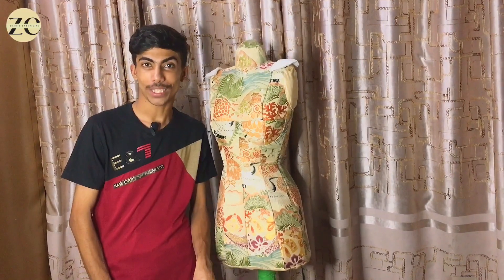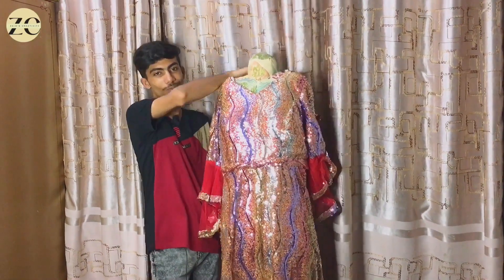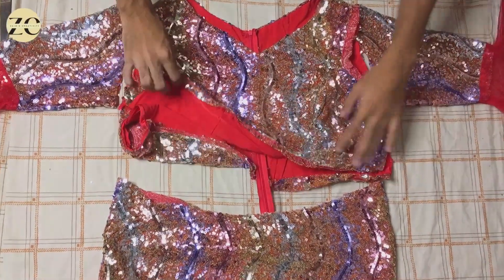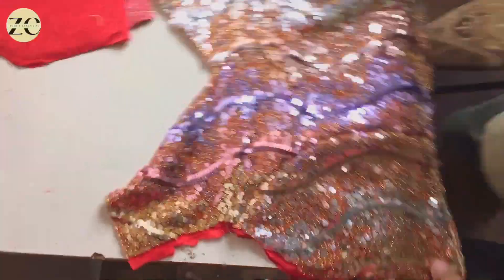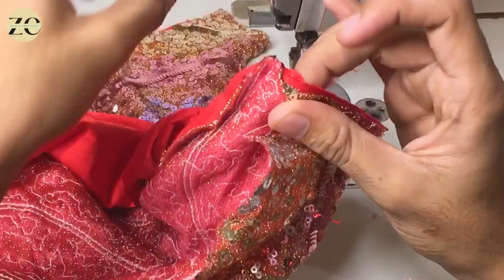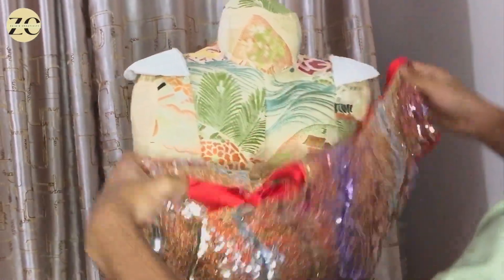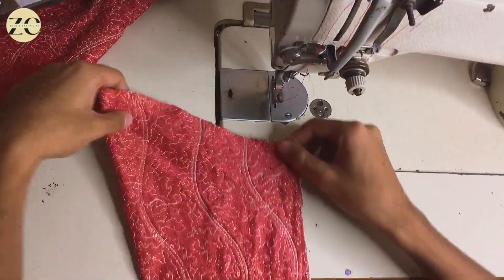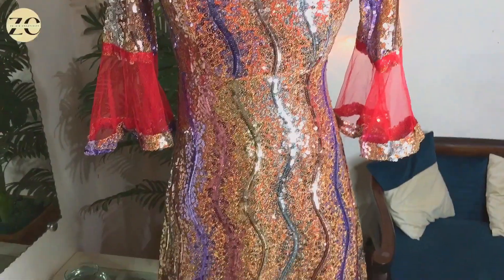Convert mother dress to daughter dress 👗 fancy dress ki fitting kase karn ♥️♥️ideas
Long maxi design how to stitch maxi sequence fabric design